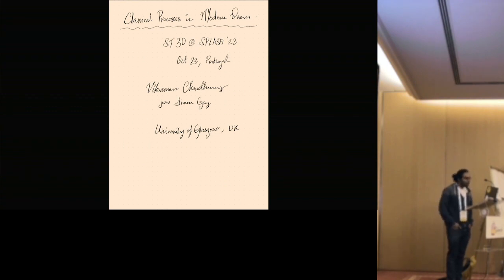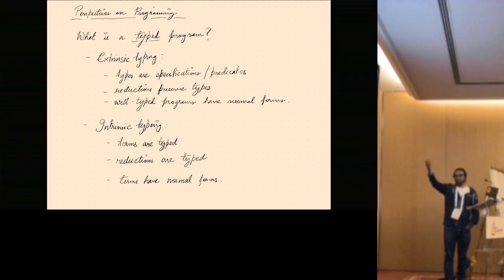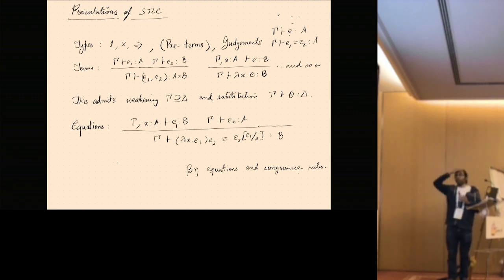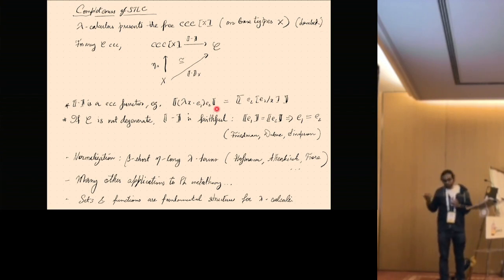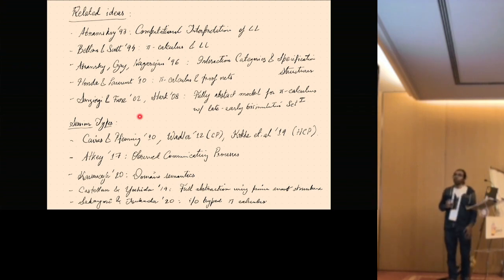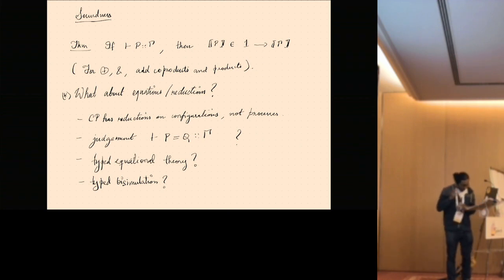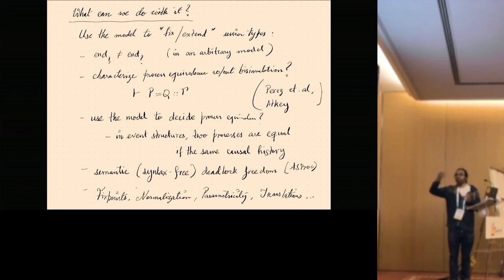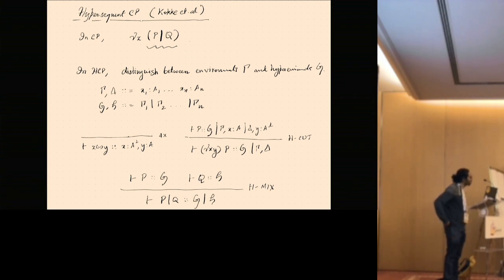[ST30] Classical Processes in modern dress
Vikraman Choudhury, Simon J. Gay

The Curry-Howard correspondence between linear logic and session types is well-known. In this talk, I will discuss some attempts to extend this to a Lambek correspondence, relating categorical models of classical linear logic to the semantics of session types. This crucially relies on an understanding of typed process equivalence or typed bisimulation for session-typed processes, which is necessary to axiomatize the theory of session types. The work is in progress, and I will present some preliminary ideas.